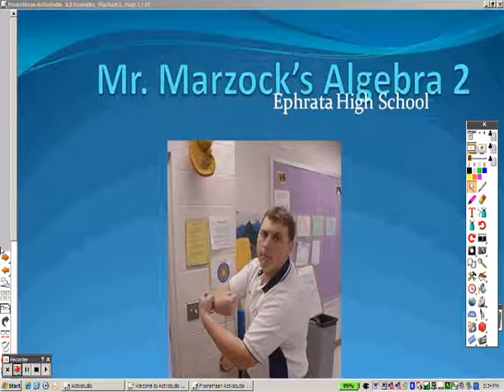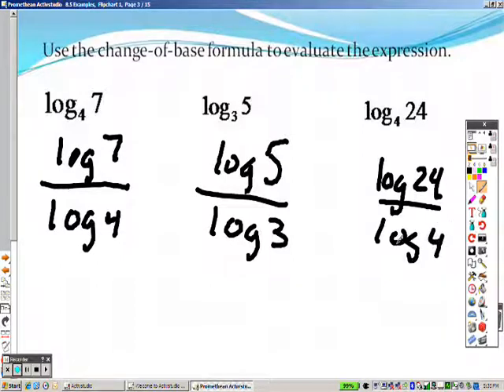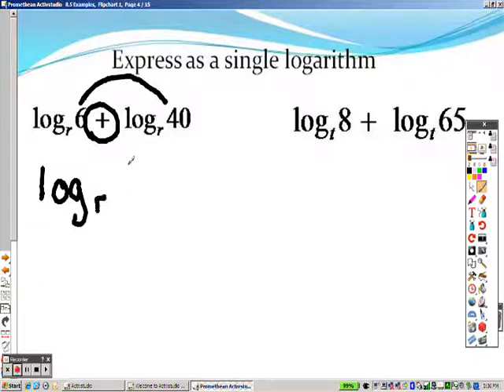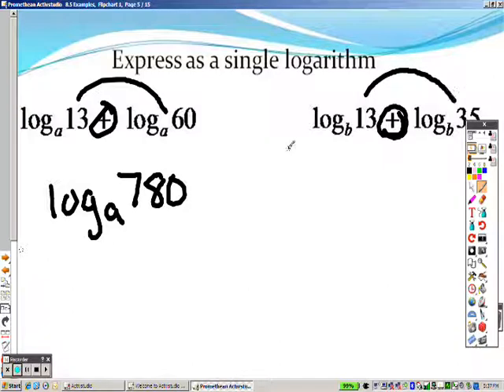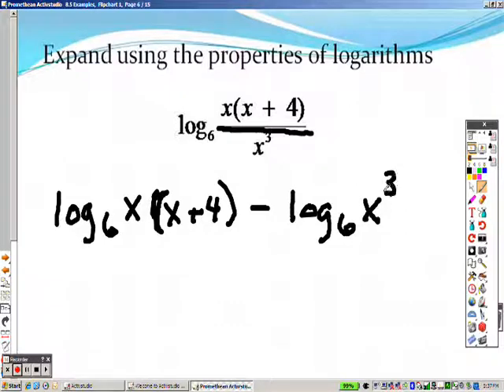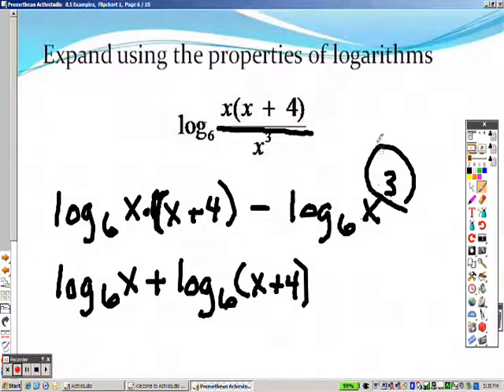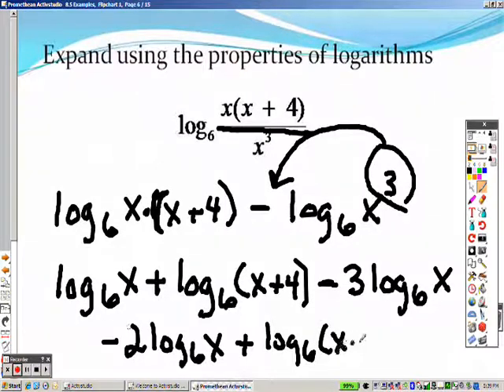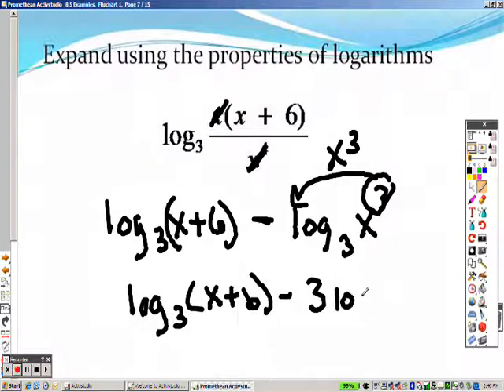Algebra 2 8.5 Part 1 Examples Properties of Logarithms